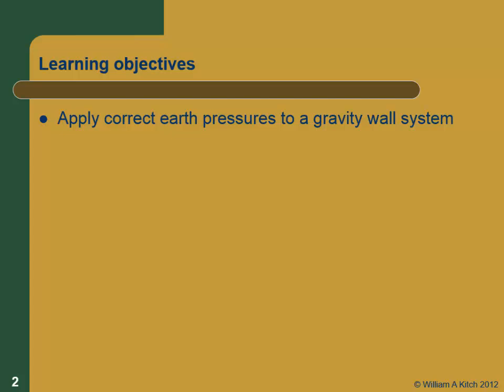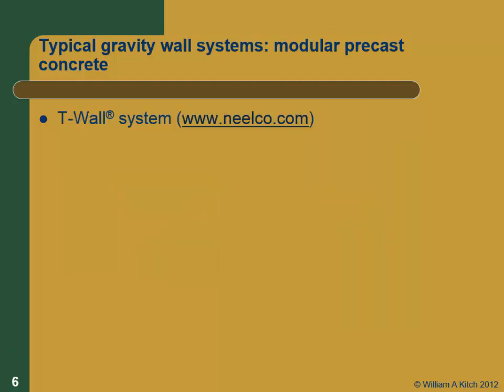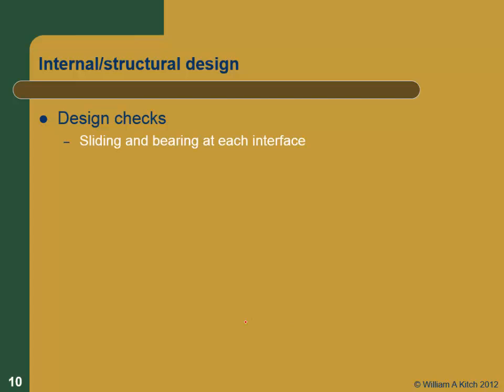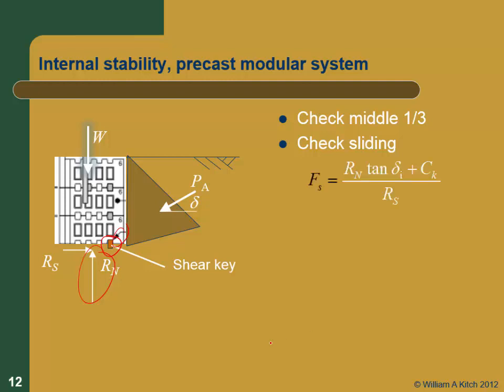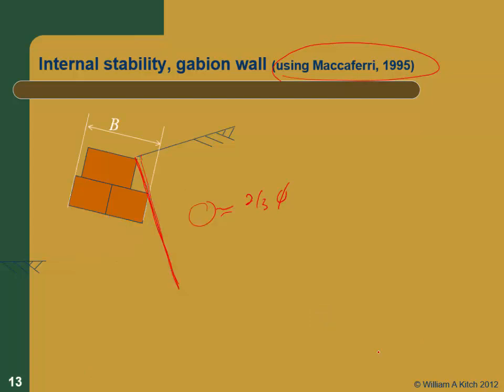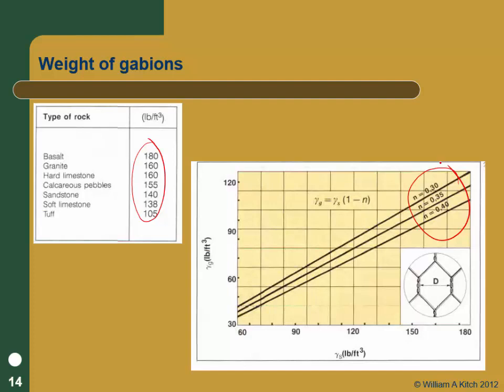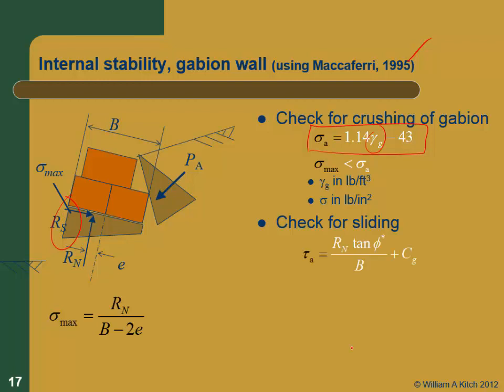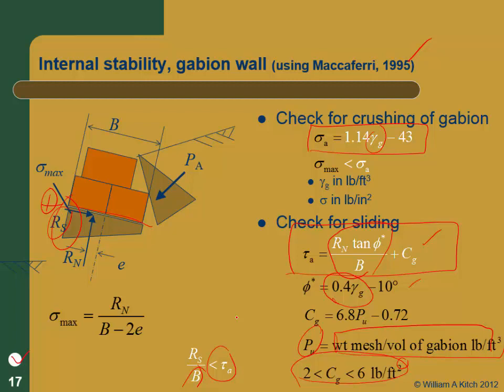CE 540 Module 4.2 Gravity walls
Introduction to gravity walls with specific guidance for gabion wall design.